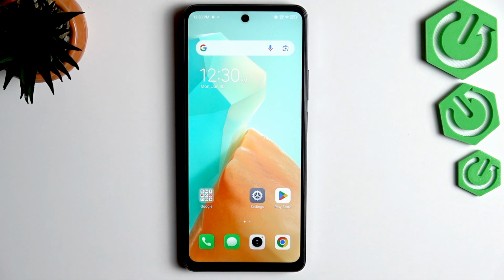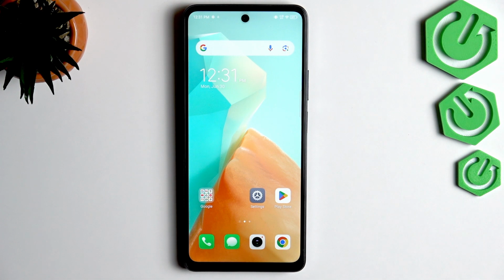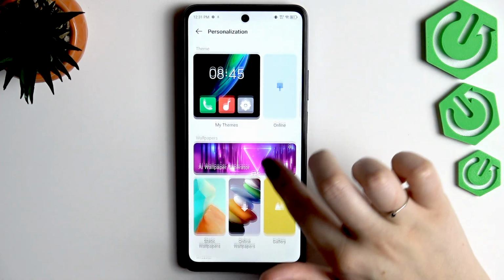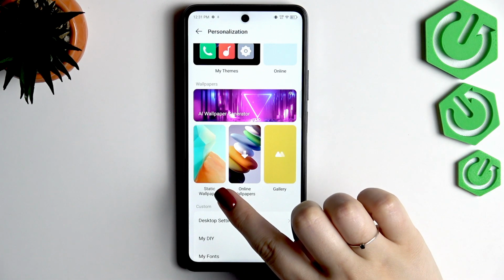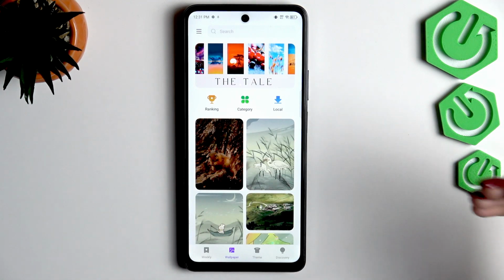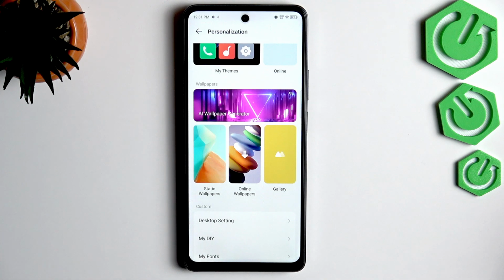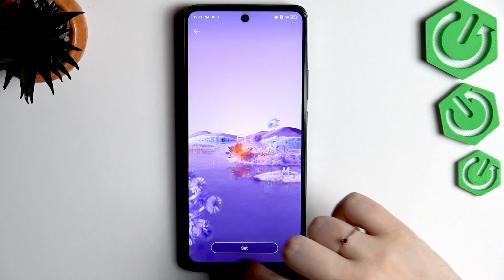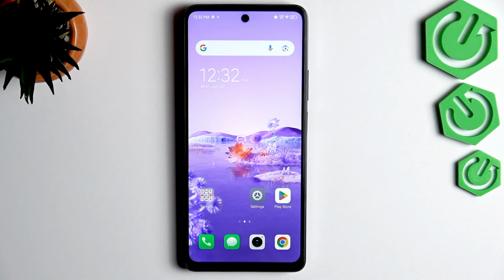TECNO Spark 20P – How to Change Wallpaper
If you want to personalize your TECNO Spark 20P, changing the wallpaper is a quick and easy way to refresh your device’s look. In this video, you’ll learn step-by-step how to change the wallpaper on your TECNO Spark 20P using the built-in settings. We’ll show you how to access the personalization menu, choose from static wallpapers, online wallpapers, AI-generated options, or even set your own photo from the gallery. Whether you want a new home screen, lock screen, or both, this guide will help you make your TECNO Spark 20P truly yours.

How to change wallpaper on TECNO Spark 20P?
How to set a custom photo as wallpaper on TECNO Spark 20P?
Where is the wallpaper setting on TECNO Spark 20P?

0:00 Introduction
0:07 Open Settings and Find Personalization
0:22 Explore Wallpaper Options (AI, Static, Online, Gallery)
0:40 Select and Set Wallpaper
1:07 Choose Home Screen, Lock Screen, or Both
1:15 Wallpaper Applied Successfully